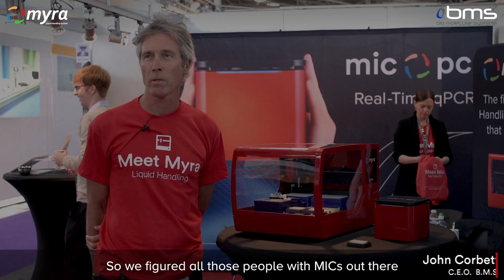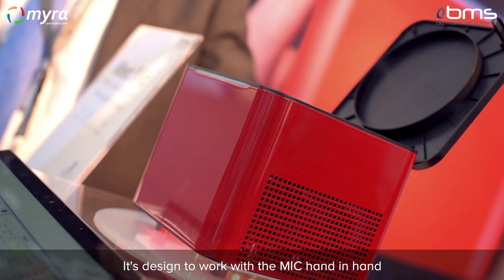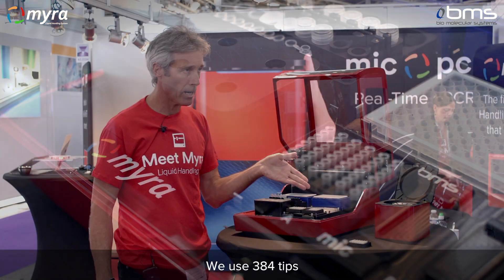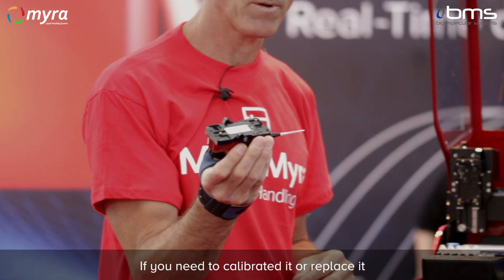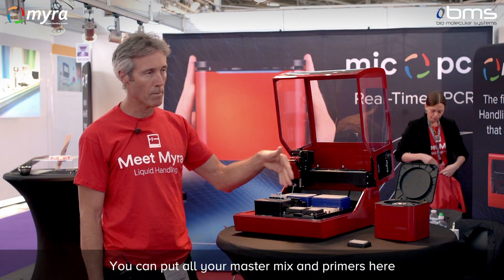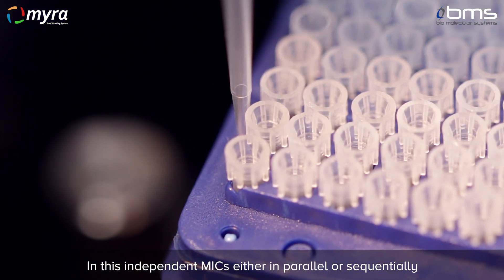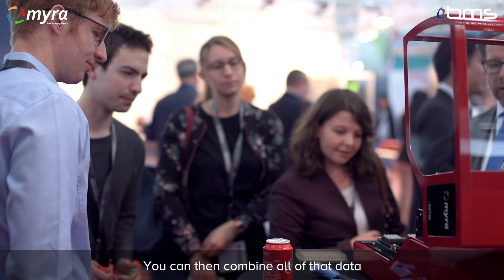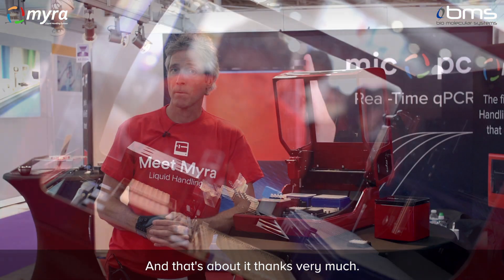MYRA qPCR setup robot launch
John Corbett C.E.O. Bio Molecular Systems introduces the new MYRA qPCR setup robot, launched at Analytica 2018 Munich